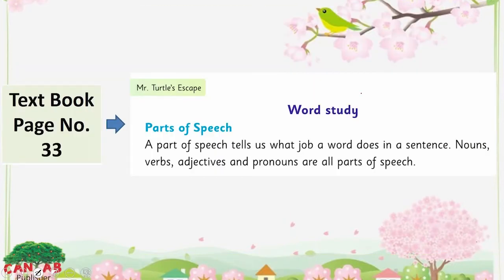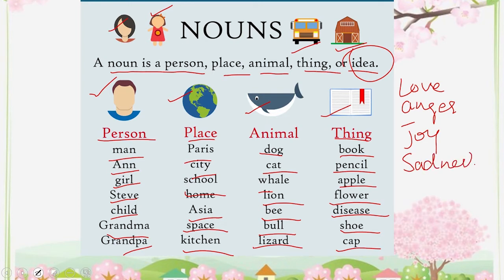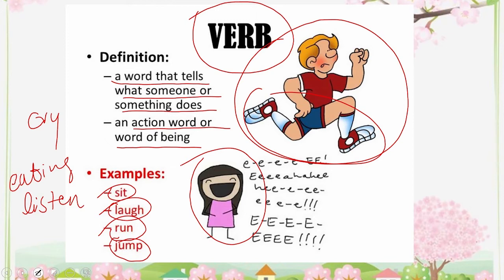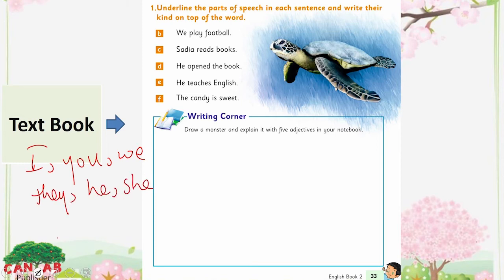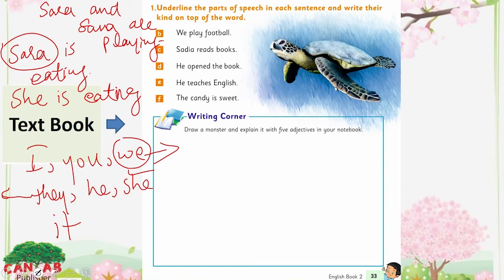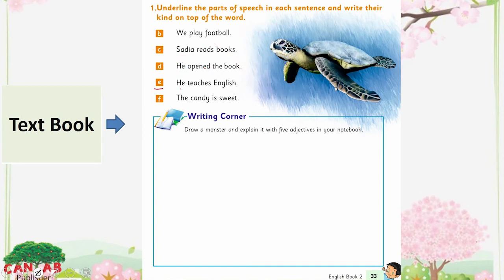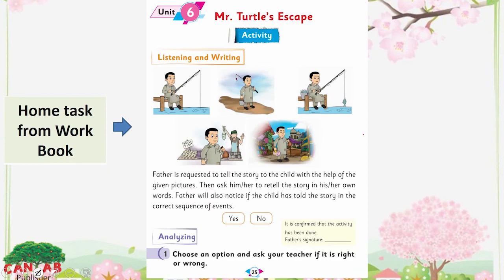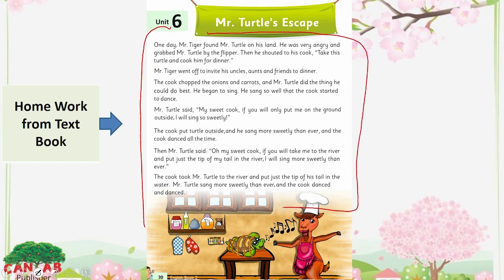KP English Class 2 Chapter 6 Lecture 3